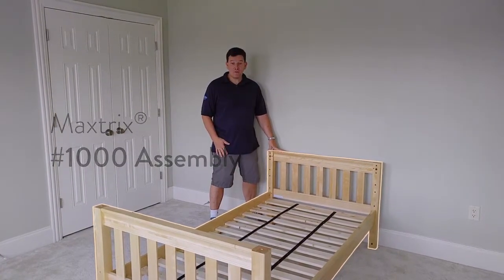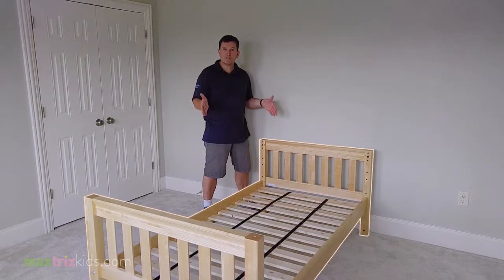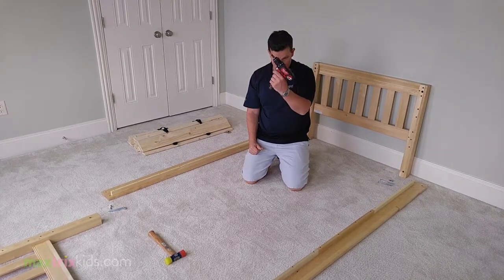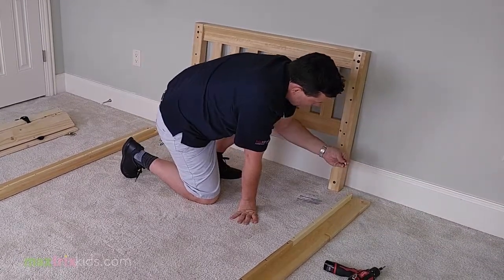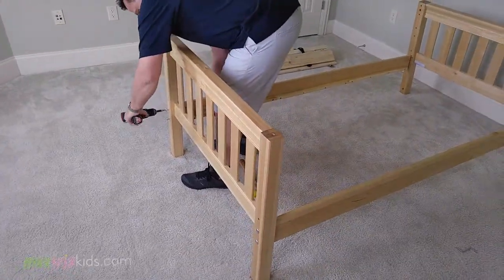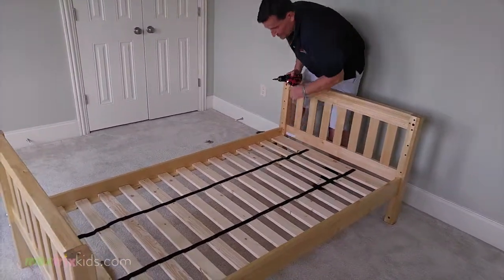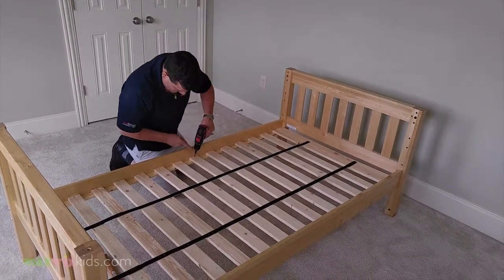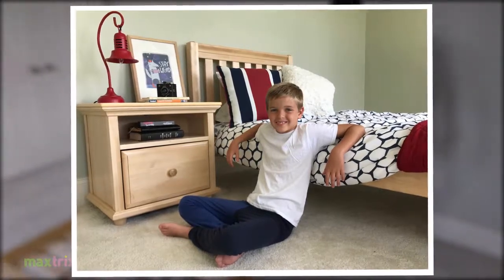Maxtrix Core Bed Assembly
Learn how to assemble the #1000, the core bed of the Maxtrix System.

"If you can build this one, you can build the rest of the Maxtrix System."